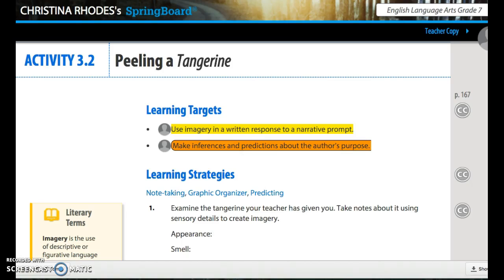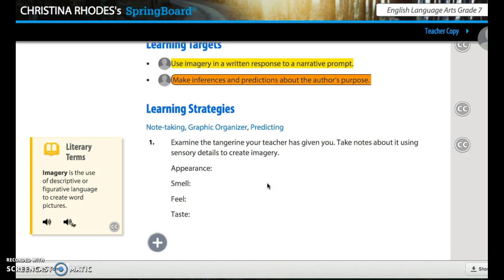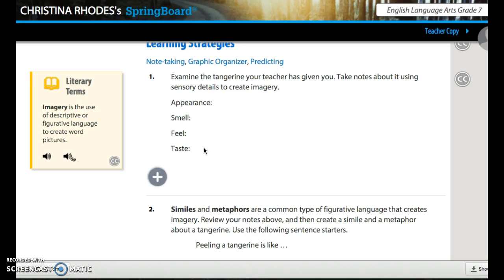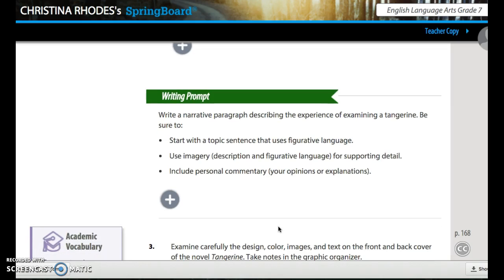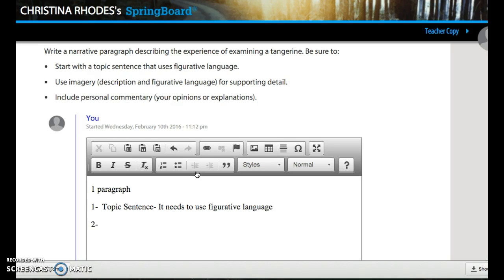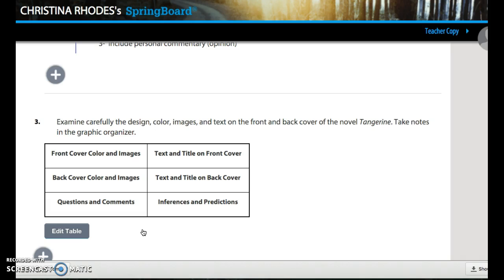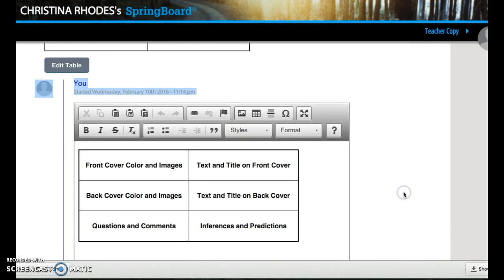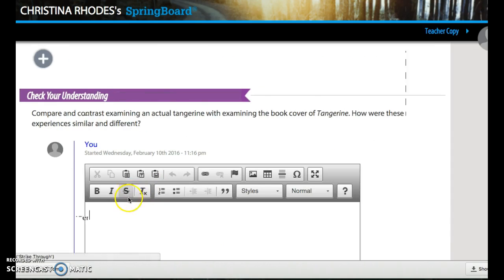3.2 7th Grade SpringBoard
7th Grade Springboard 3.2